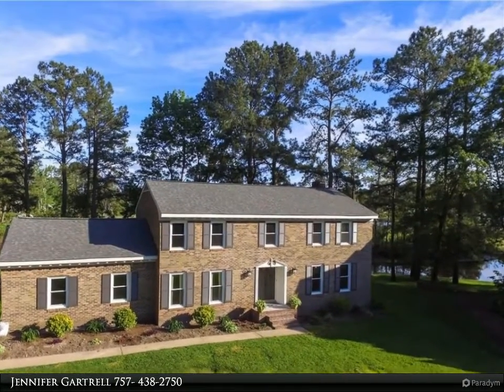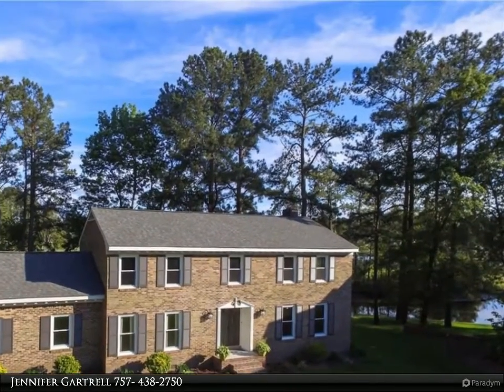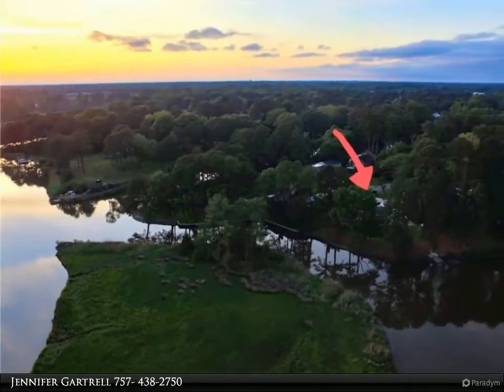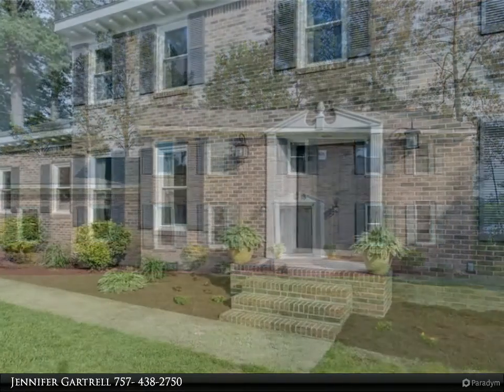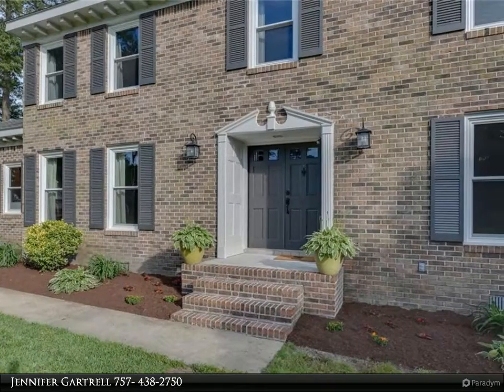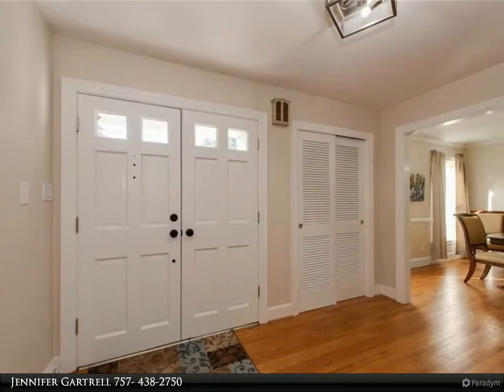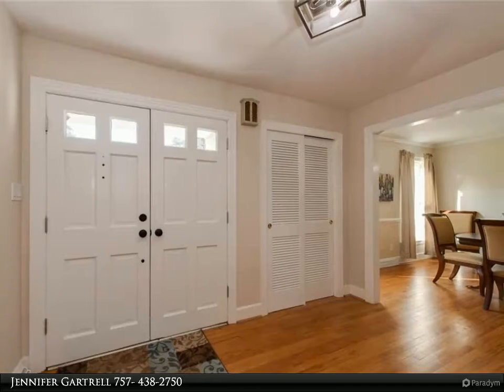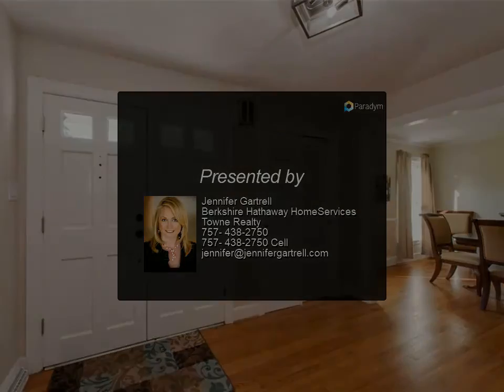Homes for Sale - 2865 Meadow Wood CT, Chesapeake, VA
Stunning brick waterfront home situated on quiet cul-de-sac on almost an acre! Four large bedrooms plus bonus room over the garage makes a perfect office, nursery, or master sitting room. Eat-in kitchen is open to the family room with built-in bookcases, fireplace (gas line plumbed), with access to the screened porch and huge backyard. Beautiful hardwood floors throughout the foyer, formal living & dining rooms, family room, stairs, and second floor landing. New roof, new windows, new HVAC, freshly painted inside and out, newly remodeled bathrooms, new kitchen floors, new fixtures and so much more! This home is move-in ready! Enjoy the breathtaking views of Drum Creek from most windows, the balcony or the screened porch, and take advantage of waterfront living with easy access for kayaking, canoeing, and boating. Biking distance to Western Branch Schools and neighborhood members-only pool.

2 full bath, 1 half bath

Jennifer Gartrell
Berkshire Hathaway HomeServices Towne Realty